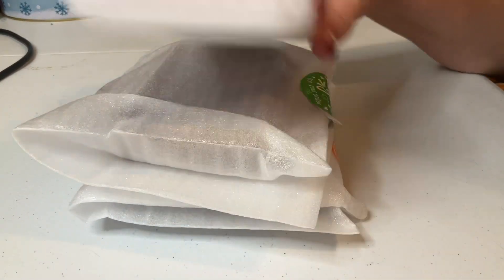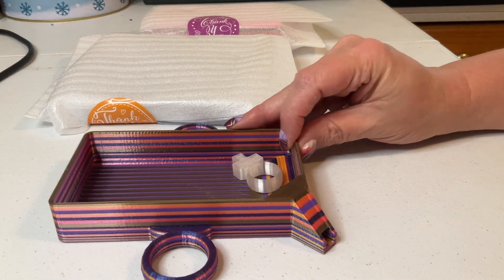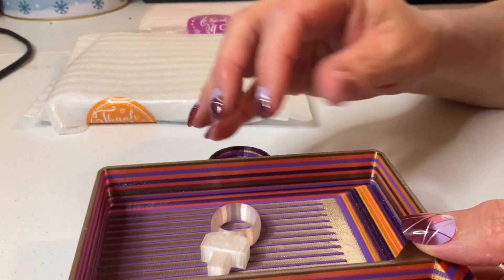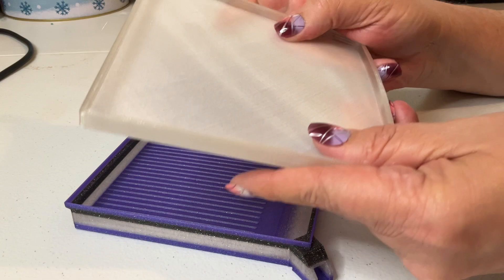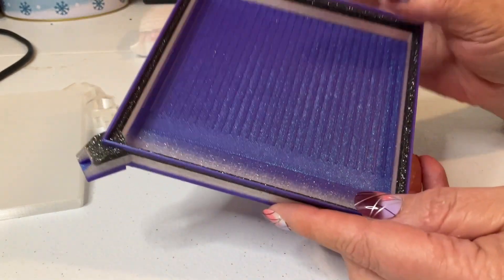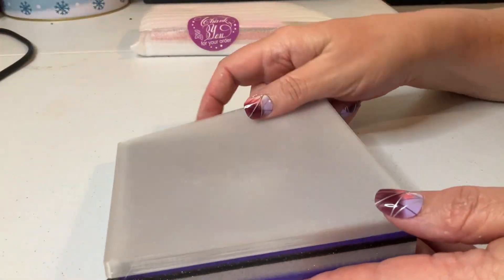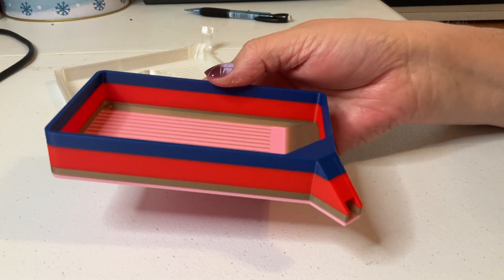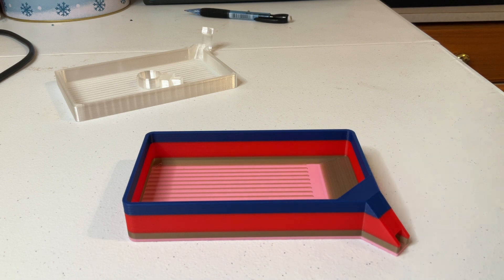Unboxing Archers Arts Trays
Unboxing Archers Arts Tray.

Thanks for stopping by.  If you enjoy my content you might also enjoy my other socials.

Don’t forget to leave me a thumbs up on the way out.

Kim